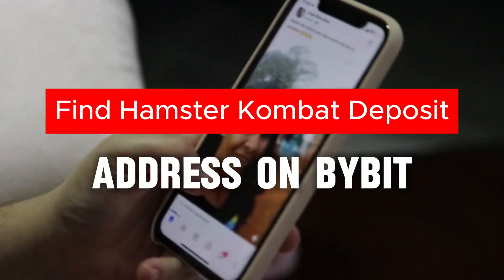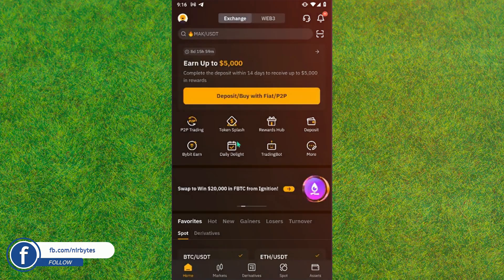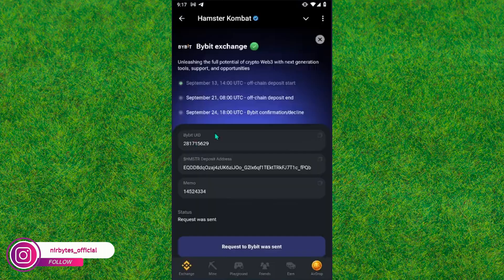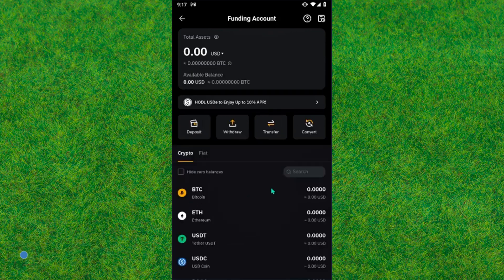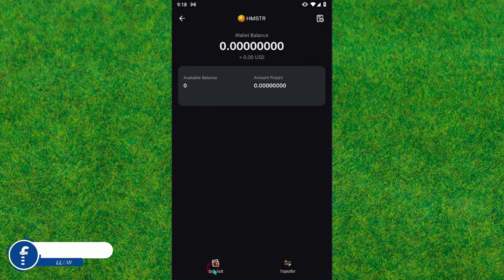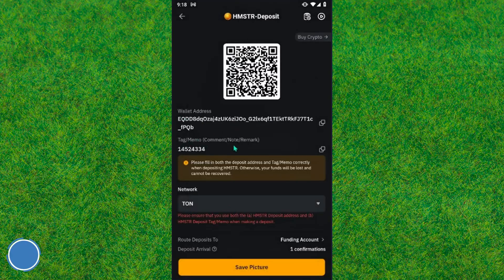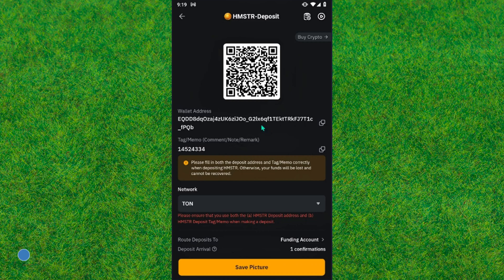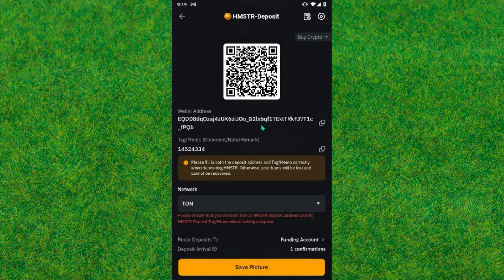How to Find Hamster Kombat Deposit Address on Bybit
TOPIC QUERIES:
Hamster deposit address on bybit
Hamster deposit address okx
How to find deposit address on bybit
How to use deposit address on bybit
Bybit deposit methods
Bybit deposit not showing up
Bybit minimum deposit USDT
Bybit trc20 address
Bybit Fiat deposit not working
Bybit deposit fiat